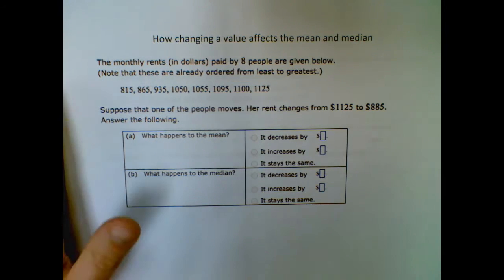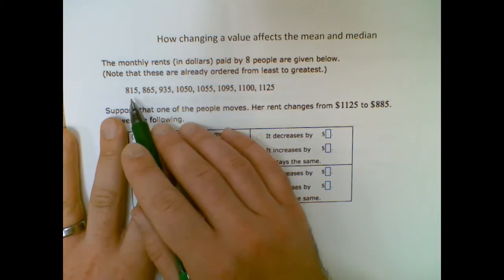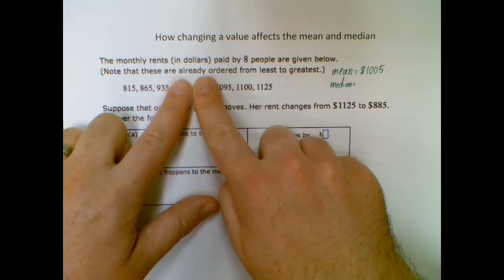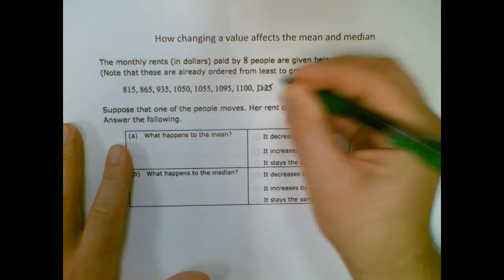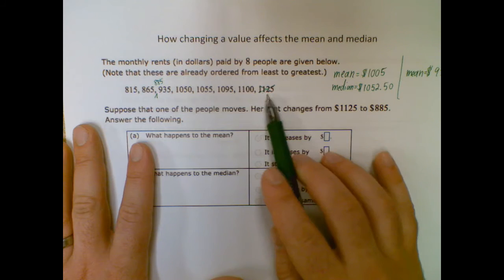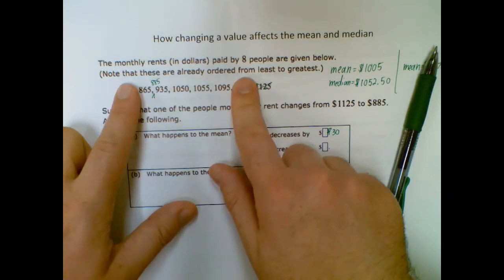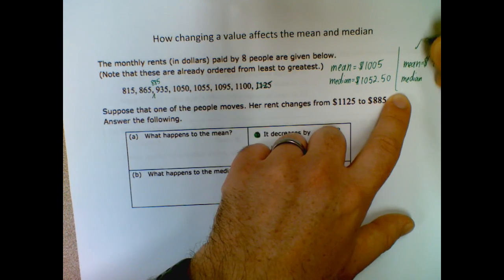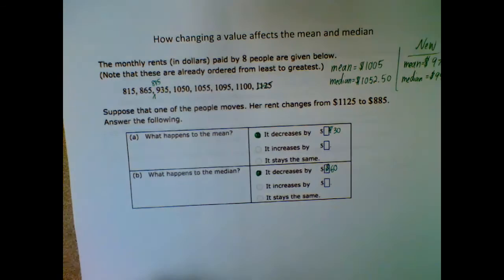Algebra 1 - How changing a value affects the mean and median